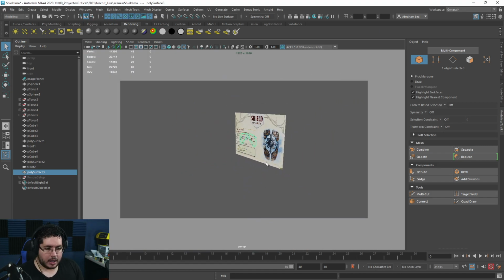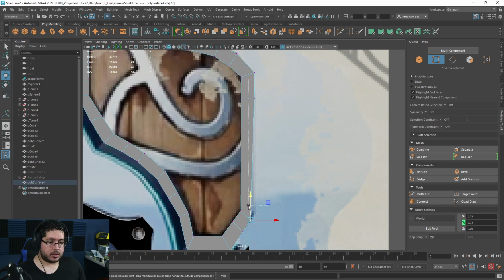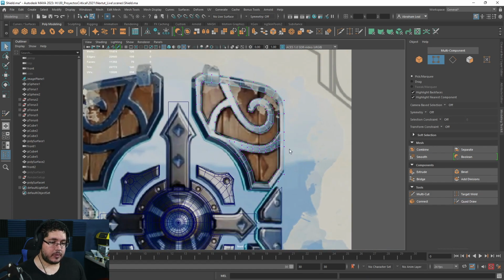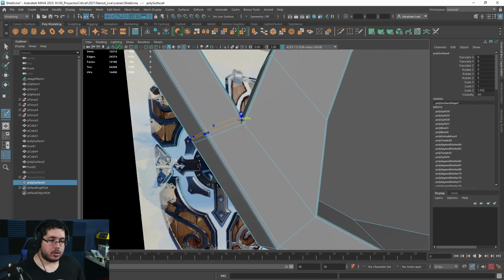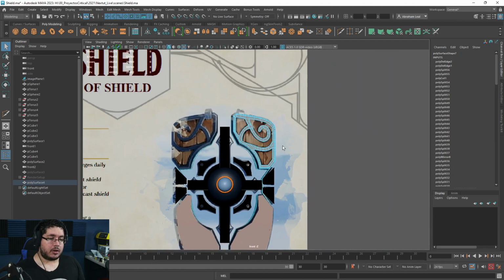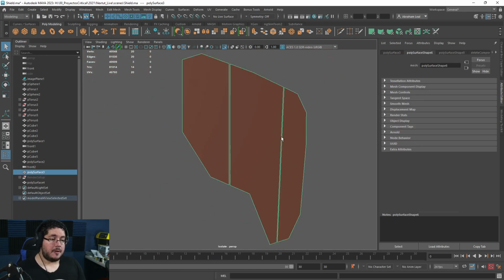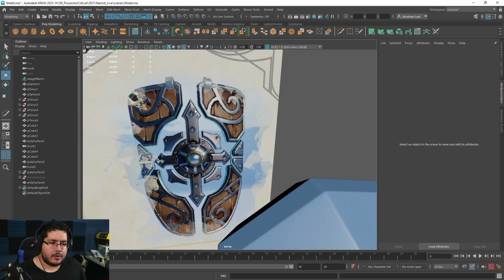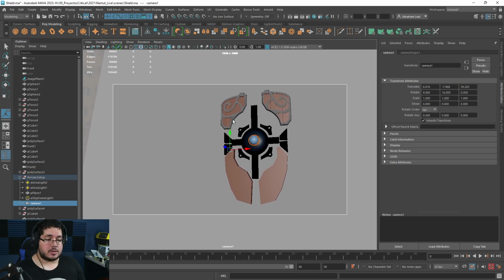Maya Modelling Tutorial | Fantasy Shield 3D Part 2 Upper Plates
[Hey guys! Today we continue with the next part of the modelling of the shield. Enjoy!